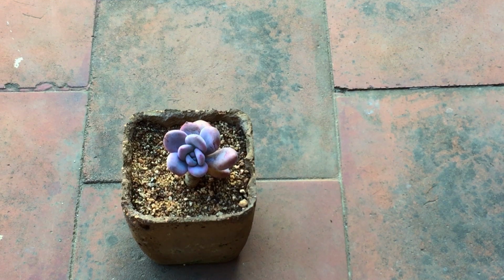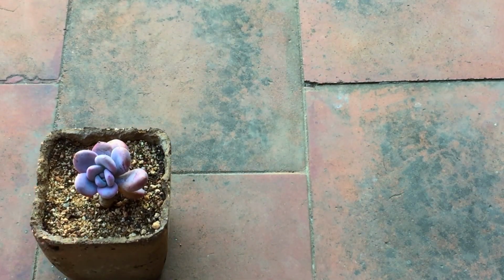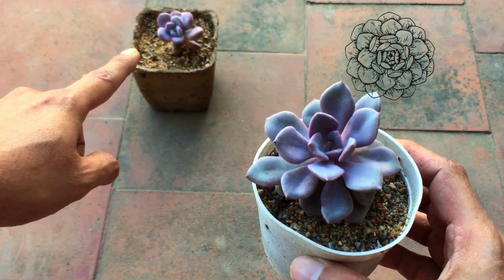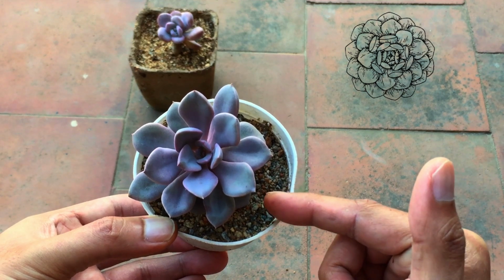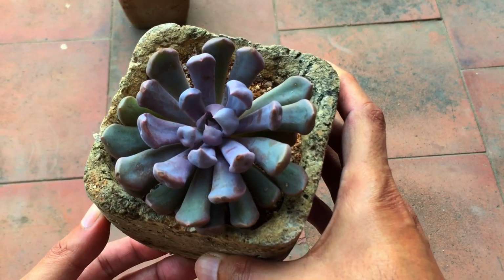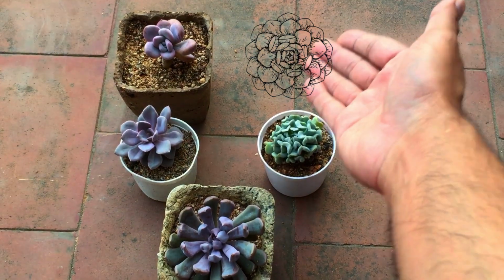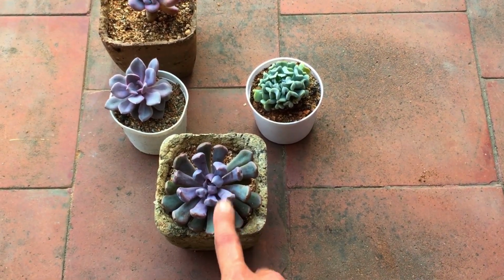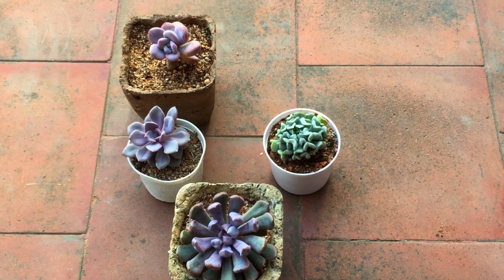HOW DOES THE FAMILY TREE OF LILAC SPOON CONNECT TO TOPSY DEBBIE?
RIVER SAND

1)SOIL- well draining ,porous,loose soil…non organic,a soil media  that doesn’t retain moisture.
2)POT - smaller the pot better ideally 3-4 inches pot depth is good enough for a medium size succulent.
3)WATERING - only when the soil is bone dry however green  coloured succulents like haworthia ,aloe mainTain slight Moisture but not soggy wet soil.
4)LIGHT - brightly  coloured succulents provide direct morning sunlight for 5-6 hours post acclimation .Green coloured succulents like haworthia,strings of pearls or any string varieties indirect bright light.
5)Fertiliser - is not the top priority if you don’t  use fertilisers it’s fine…but if you do go for liquid based fertiliser 1/2 the strength what’s mentioned on the bottle dilute in water ….and only feed the succulents that are in their growing period …never feed dormant succulents…never add too much fertiliser it will  make the succulent weaker …during the growing period once a month or once in two month should be good ….wishing you all the luck

1. solar box camping light warm
2. Seaweed
3. Cow dung cake
4. Grow bag with pvc
5. Neem oil
6. TrustBasket Hanging Pot Extension Hook - Set of 5
7. Vertical garden pots
8.Mini garden tools from Amazon
9.Buy Watering bottle for succulents 👇🏼
10. Get your moisture meter here 👇🏼
11.Casa de amor ( SAND )